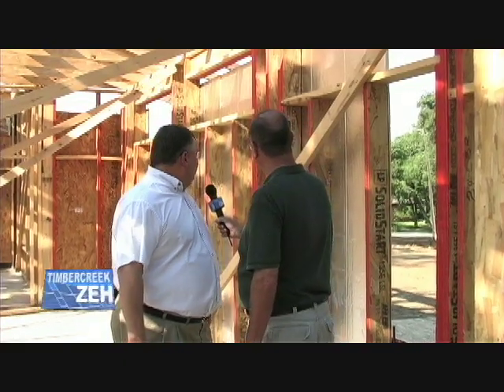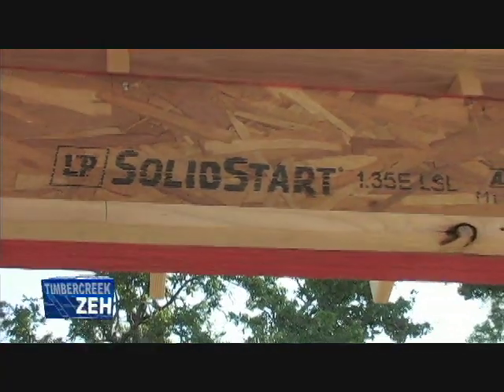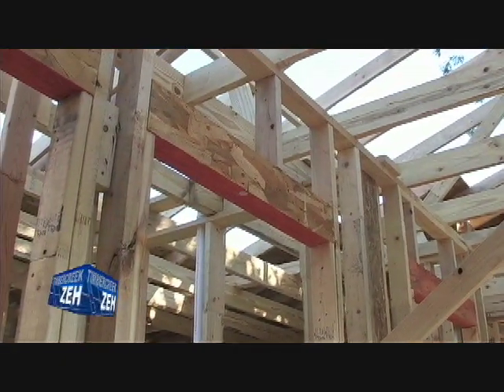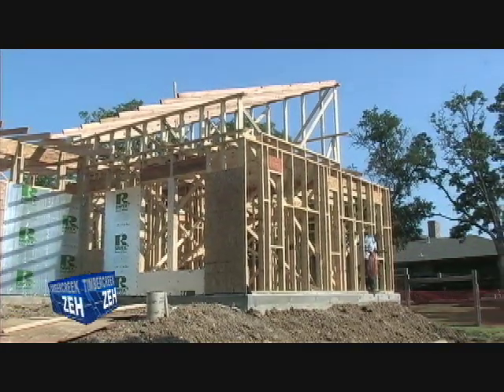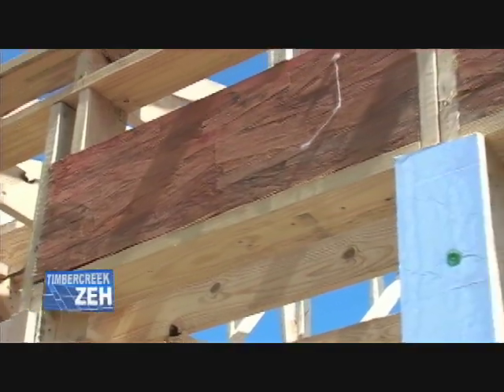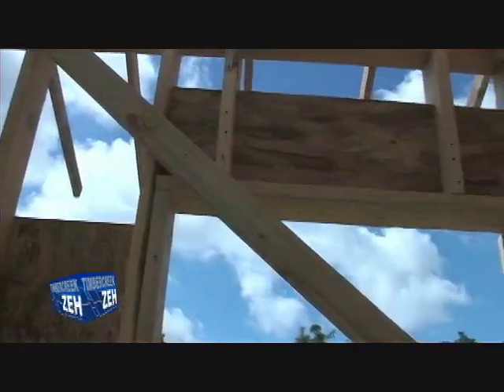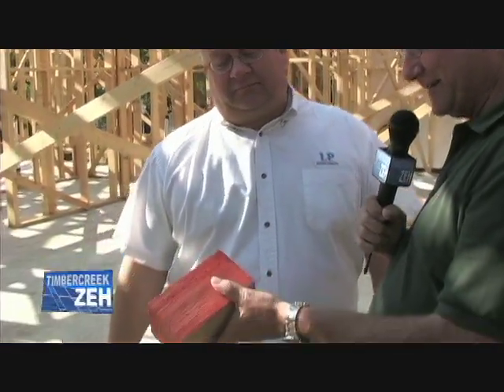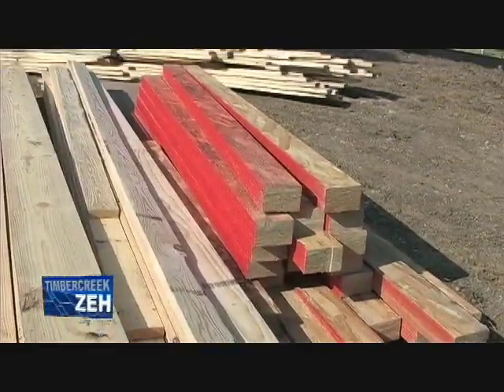LP SolidStart LSL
LP SolidStart LSL install